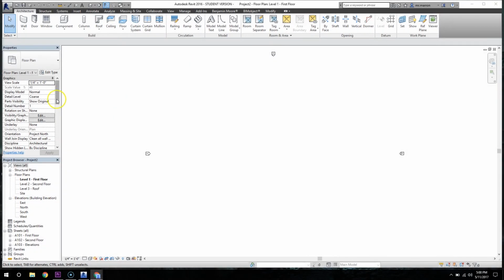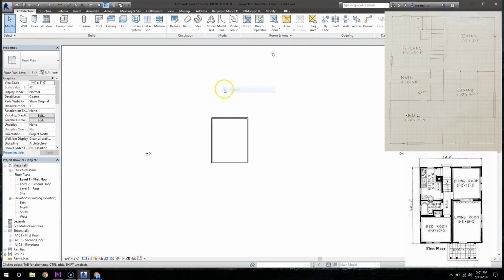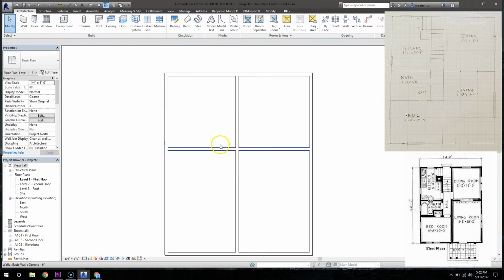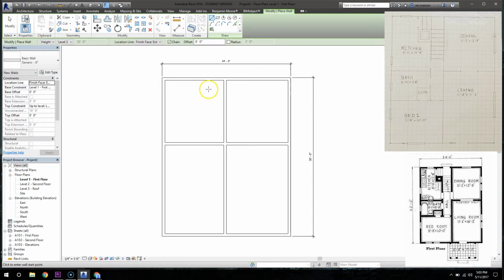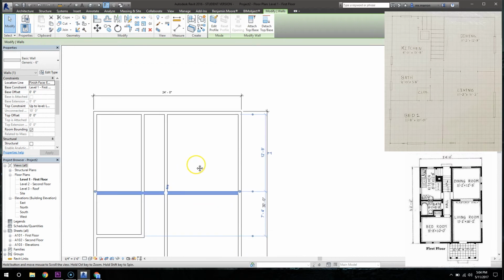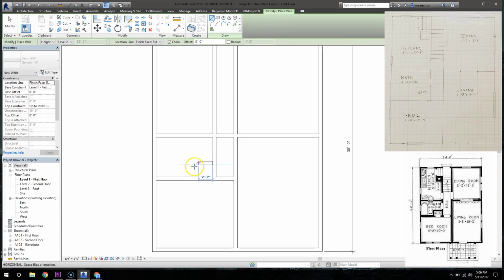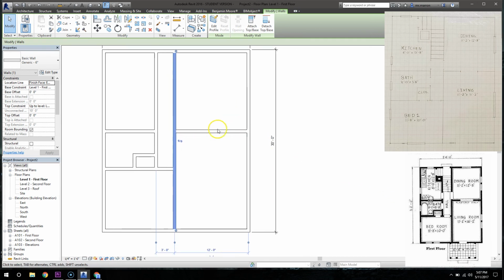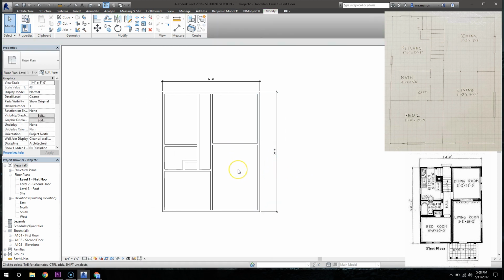Demo 2 Exterior and Interior Walls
This video will show you how to draw the exterior and interior walls in your house. Make sure you have your original house drawings on hand to complete this step.